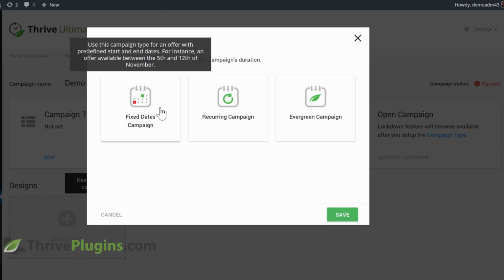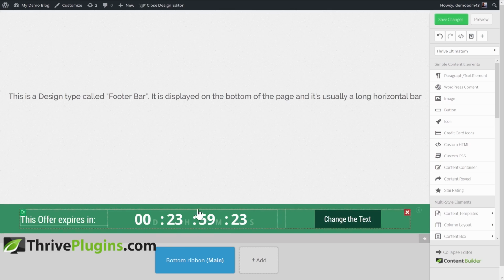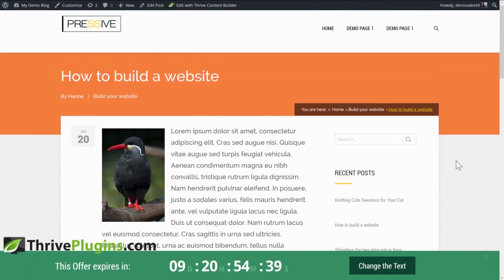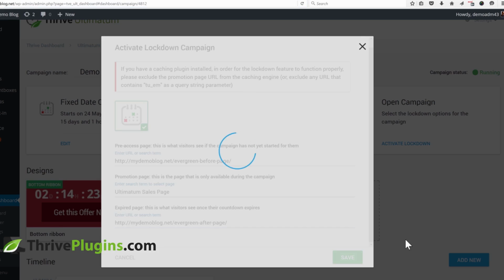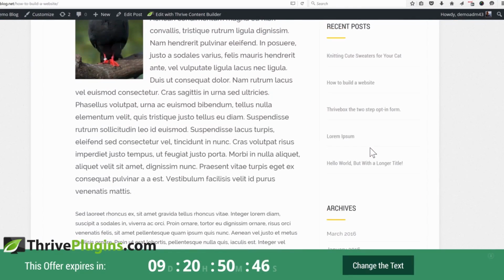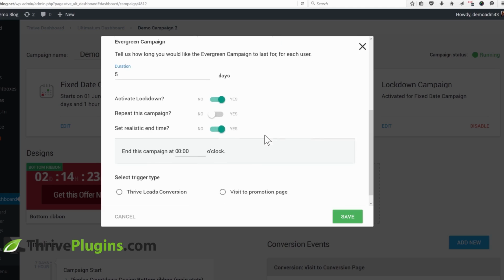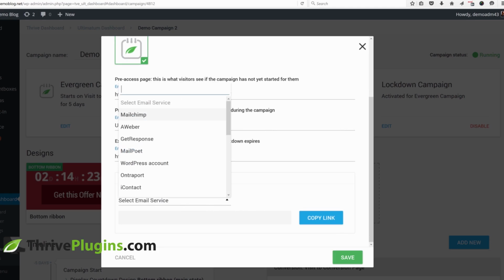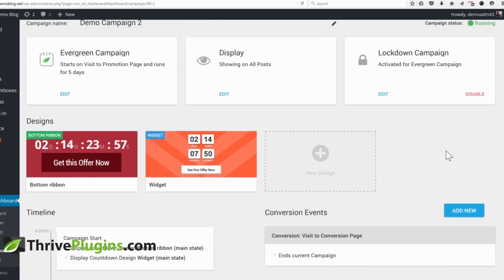Best Tactics For Increasing Conversions !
Want to know one of the best tactics we've found for increasing conversions?

Scarcity.

how to create scarcity in your own business. It includes tools, formulas and real life examples?

We have found it to be It an amazingly powerful principle for creating desire in our business, and so we were curious to see if we could find any examples of deadlines, restricted freedom or limited resources having astonishing impacts on other events.

The following infographic showcases some of the most fascinating instances from the past where the scarcity principle played a major role in the outcome of events, either purposefully or accidentally.